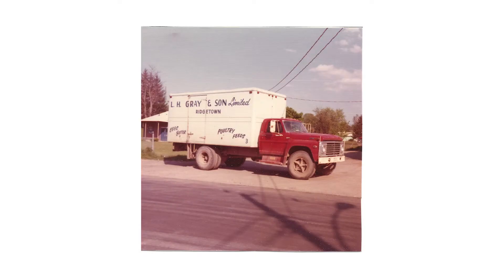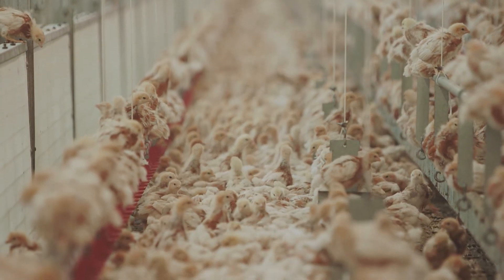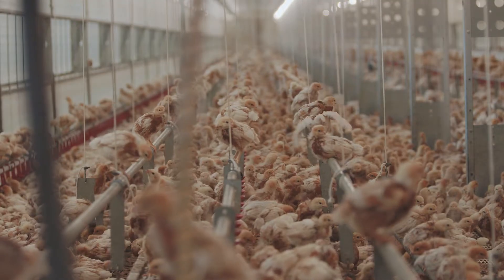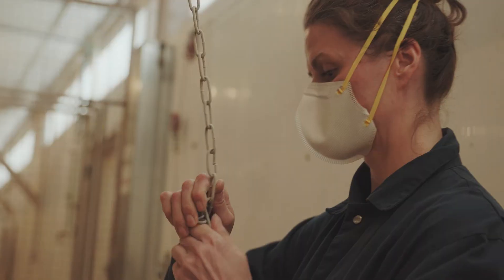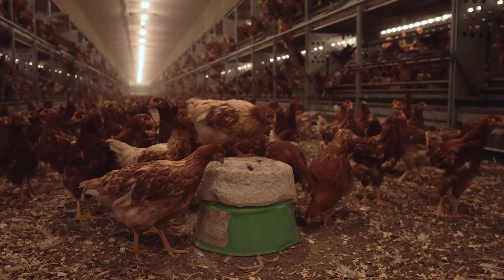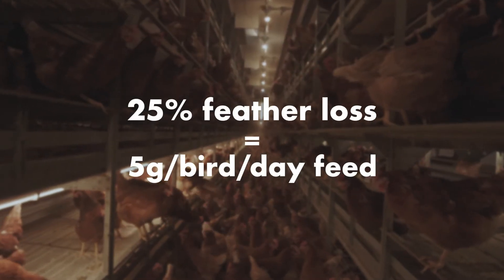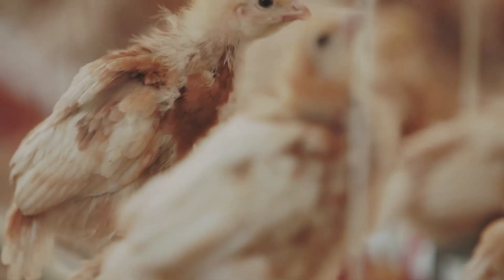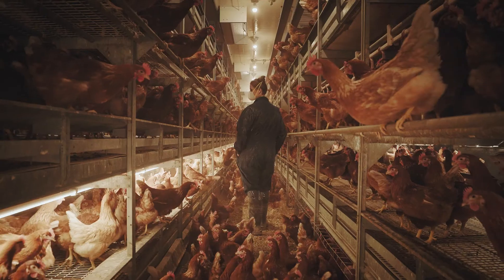L.H. Gray & Son Limited - Feather Pecking Management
L.H. Gray & Son Limited is one of Canada’s most renowned producers & processors of farm fresh eggs & egg products. This video highlights their rich history and how they incorporate PECKStones into their poultry system. In this video, Leanne Cooley, poultry scientist for L.H. Gray & Son Limited, walks us through the importance of feather maintenance and enrichment tools that help satisfy the natural pecking behavior of the birds.

[00:00:08] L.H. Gray & Son Limited History
[00:01:22] Feather Pecking Behavior
[00:01:36] PECKStone Pecking Supplement
[00:02:30] Bird's response to PECKStone placement
[00:03:18] Economic cost to feather pecking